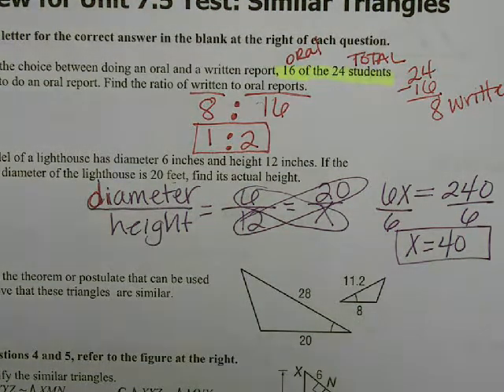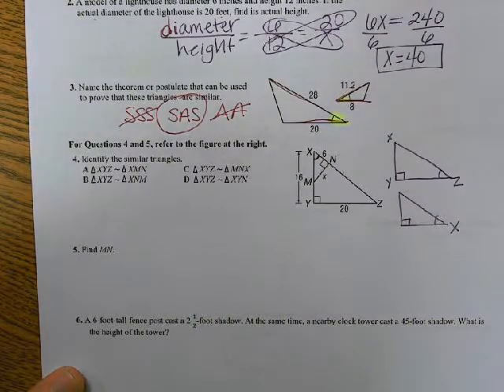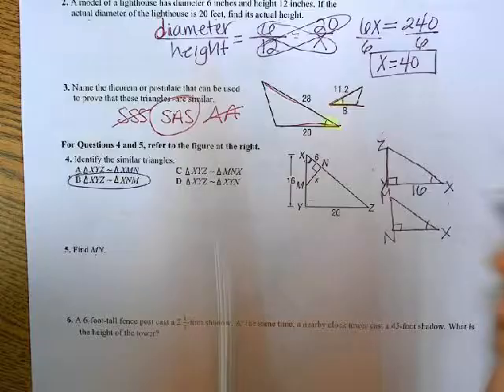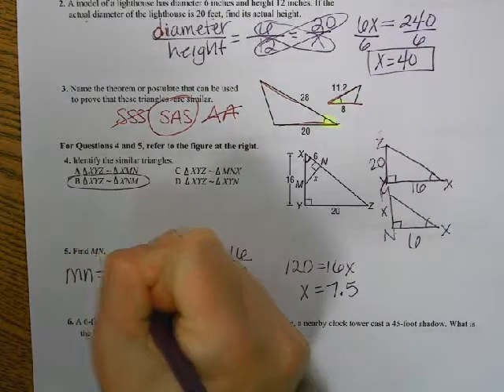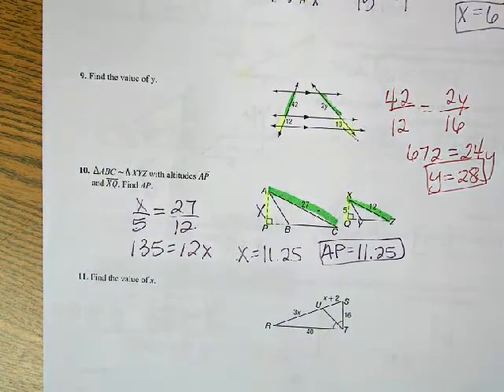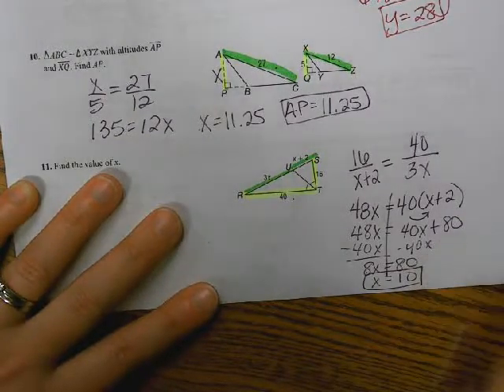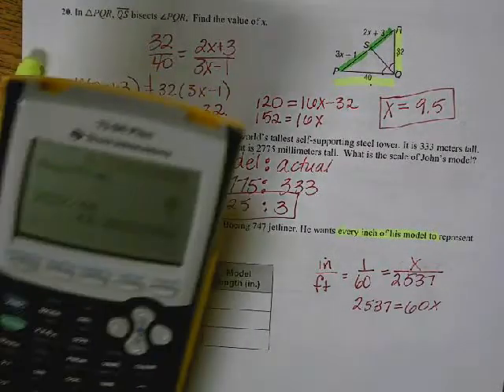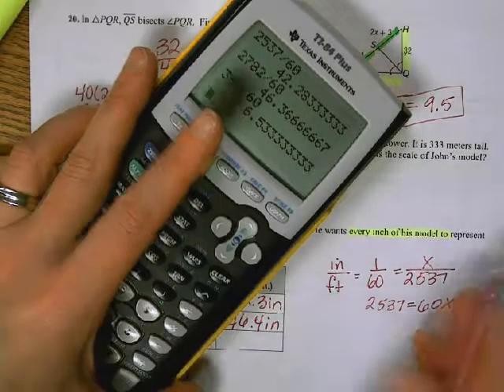Geometry Review Unit 7 5